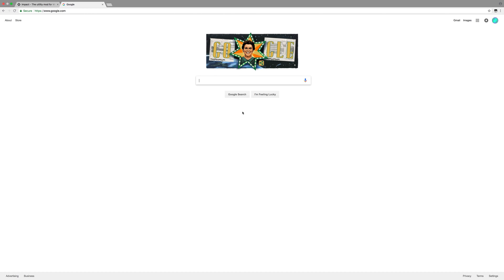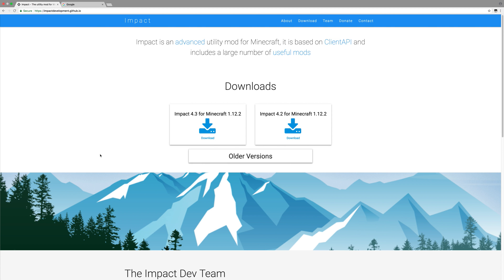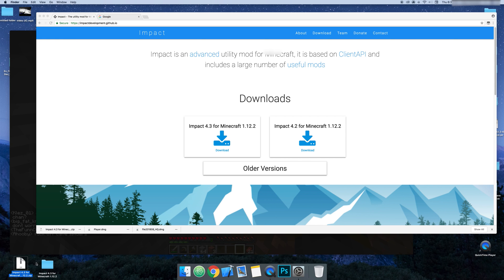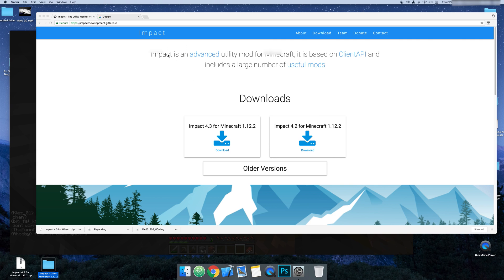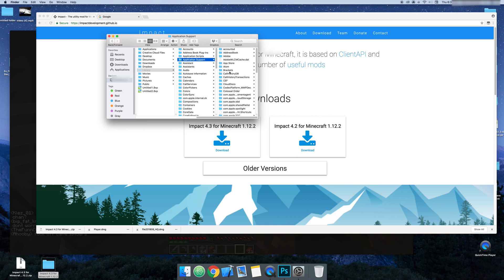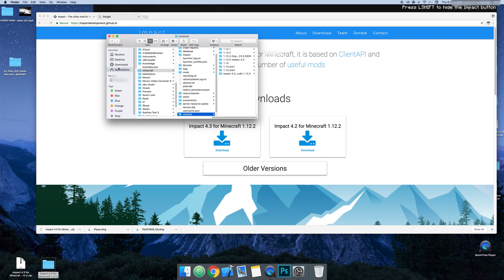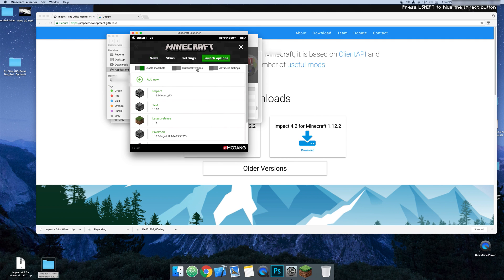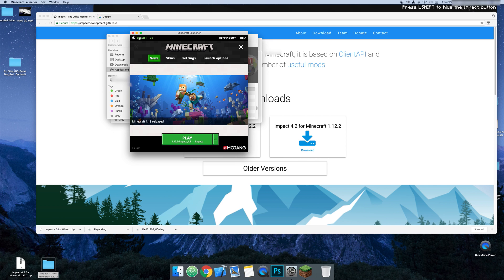1.13 Minecraft Hacked Client For Mac or Windows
Today I explain how to get a cool free hacked client for 1.13 of Minecraft.
Random Videos:
Playing Like AlexRamiGaming -
No cursing , Bad words , Family Friendly .